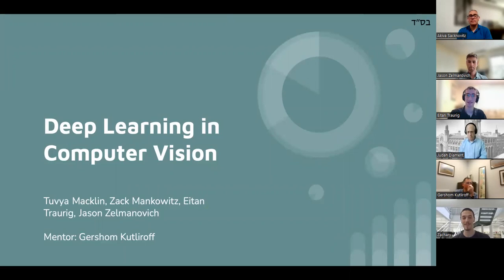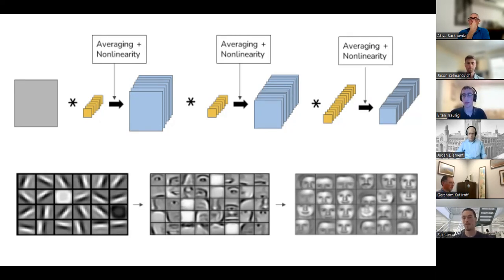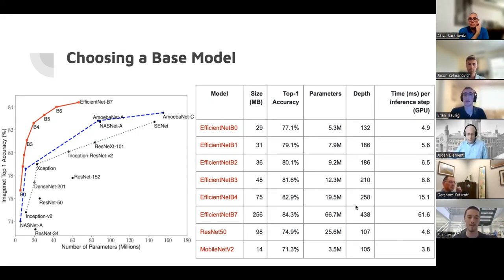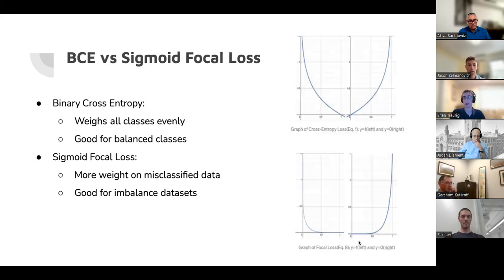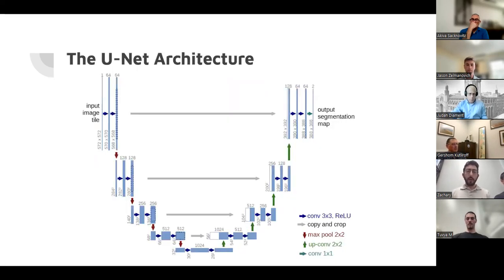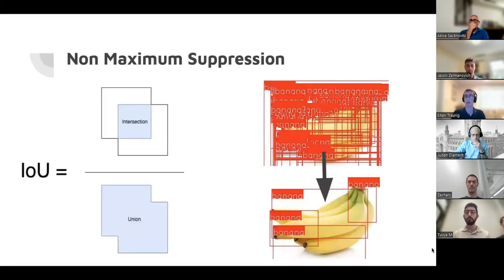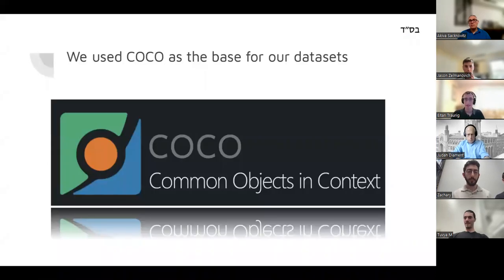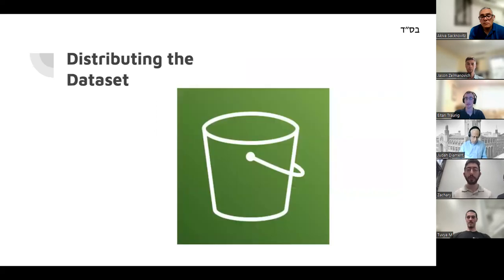Summer '23 Deep Learning Presentation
This is our final preentation for the YU CS summer program. We worked with our mentor, Gershom Kutliroff and all of our code is available